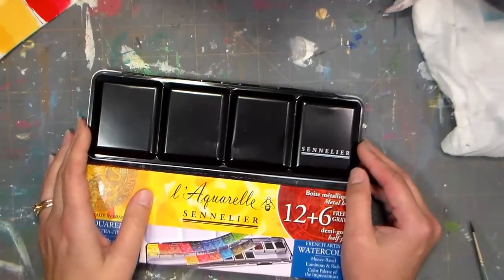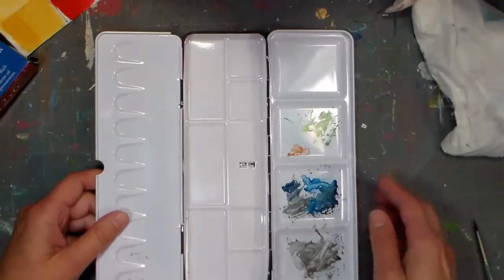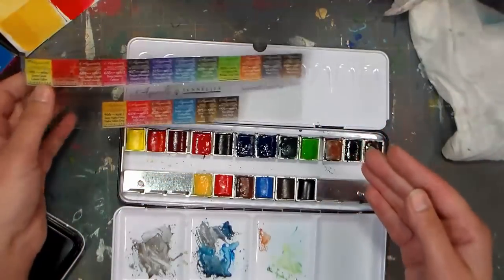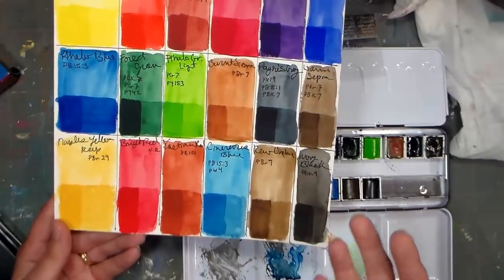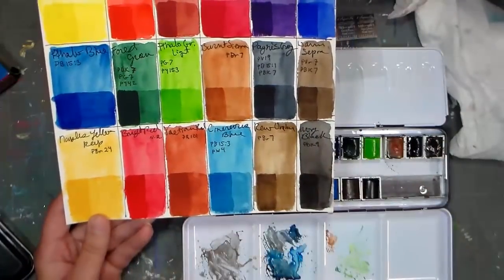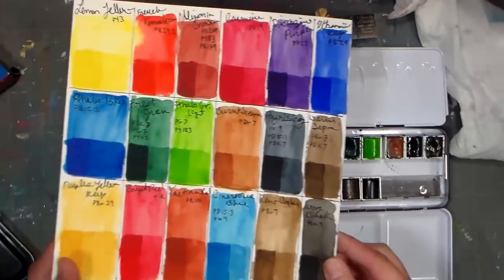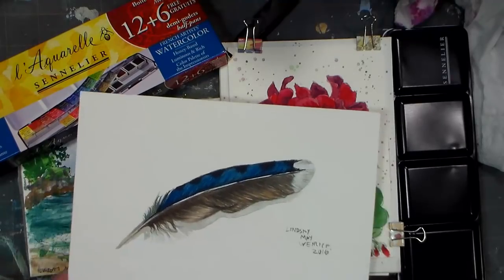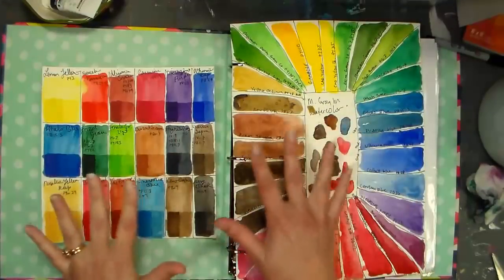Sennelier L'Aquarelle Watercolor Review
They have a color chart on their website and I recommend seeing what the pigments are before buying. I like to stick to single pigments colors most of the time but the cost savings in the sets often tempt me:)

They also offer a student range of watercolors. I have never seen then in the USA and I have not used them.